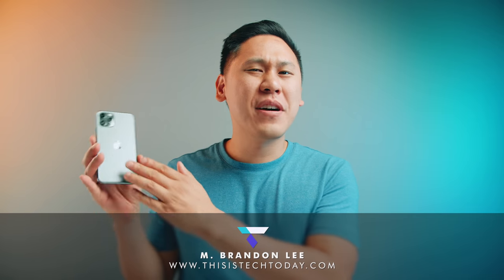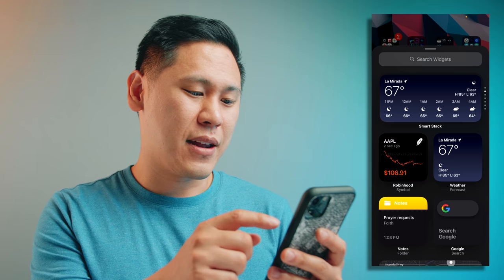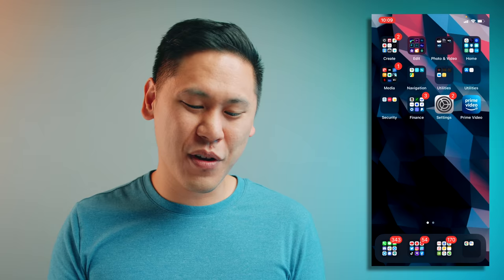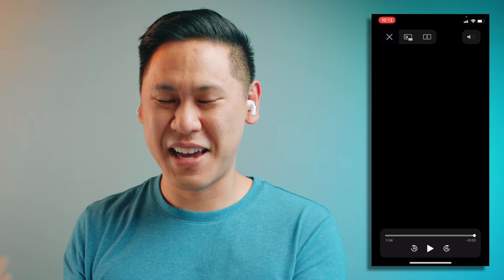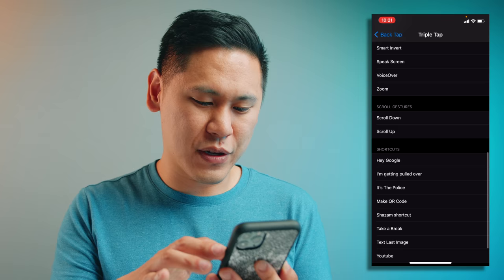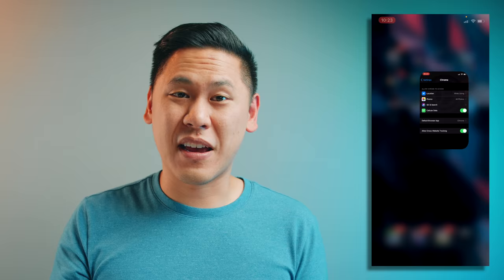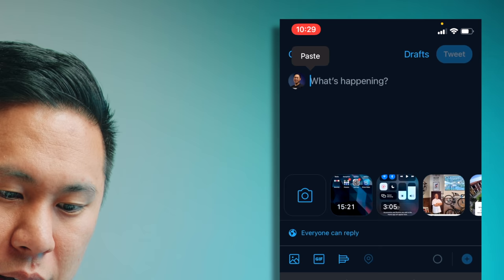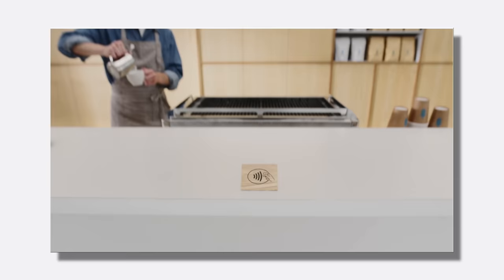Hardcore Android User Switches to an Apple iPhone to Try the New iOS 14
Apple's new iOS 14 has been released to the public, but what does a hardcore Android user and Google Pixel User think of the iOS 14 compared to Android? Let's compare 🤖 Customize your devices with a dbrand skin & grip case (sponsored)

🐦Twitter, Instagram, and Facebook @thisistechtoday